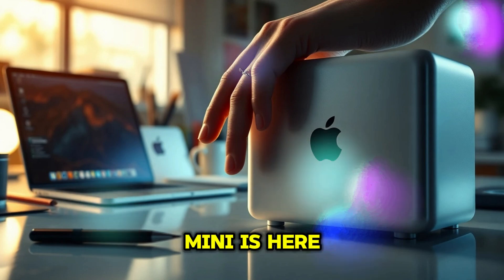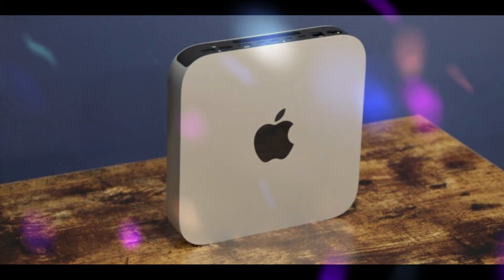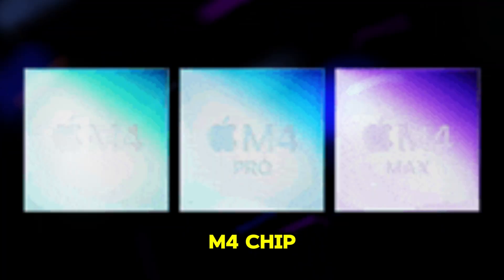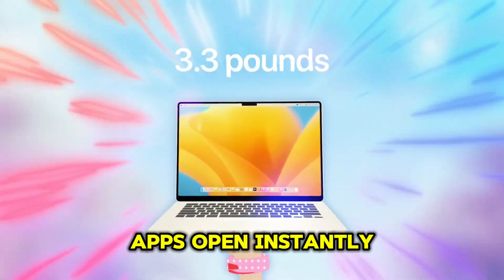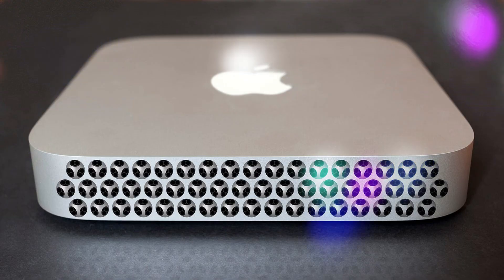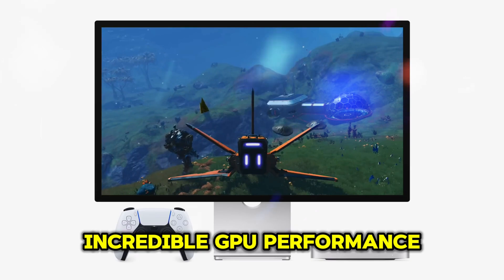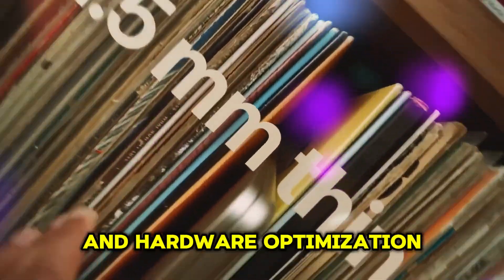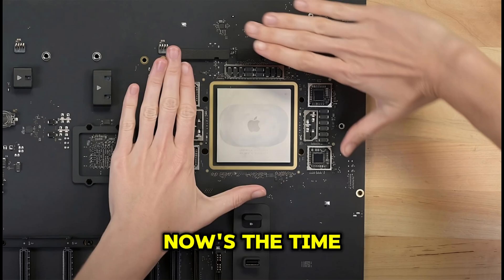M4 Mac Mini - Is It Really the Perfect Upgrade for You?